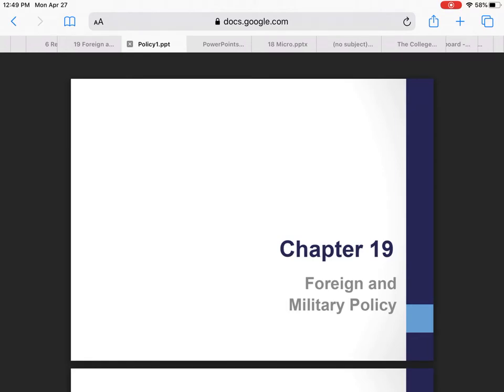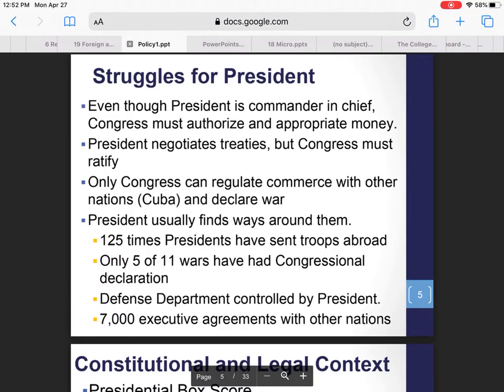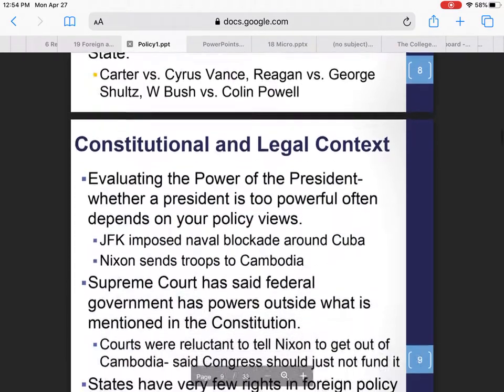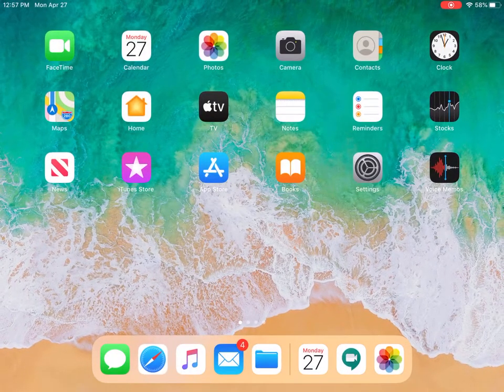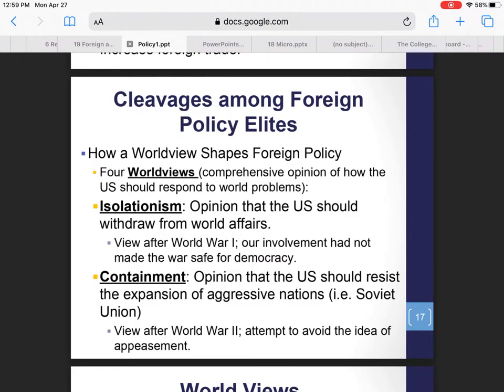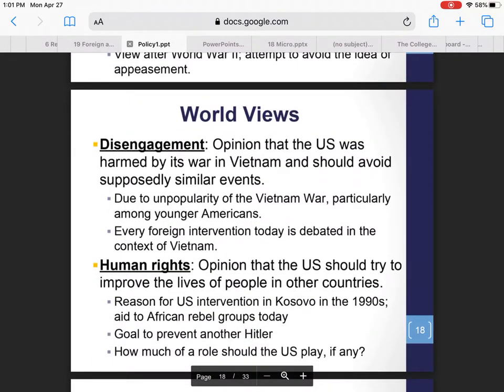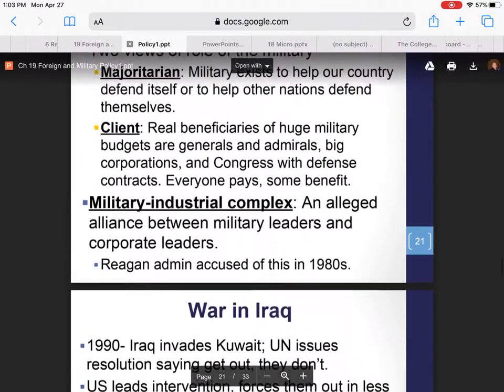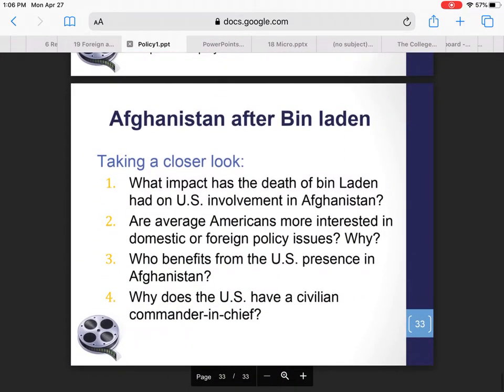AP Government April 28